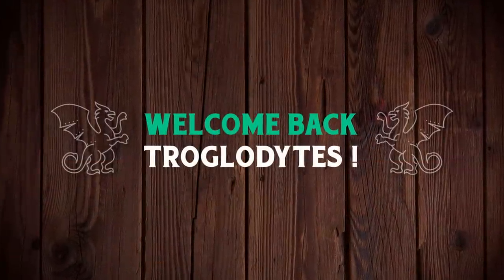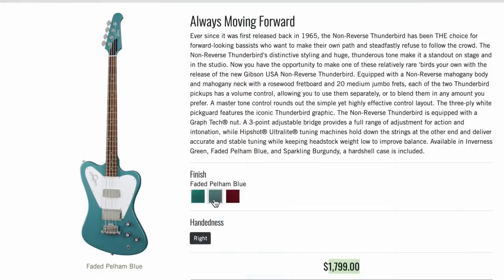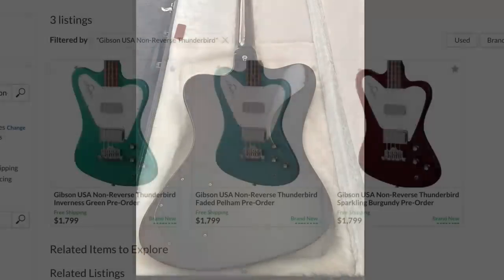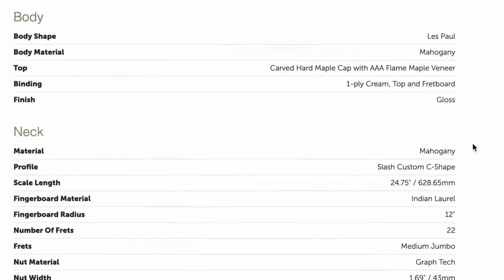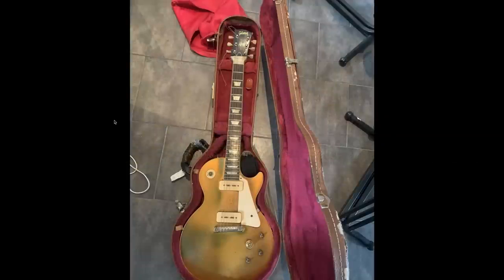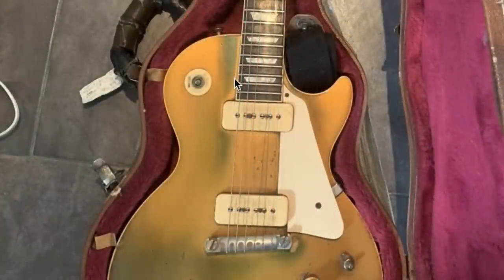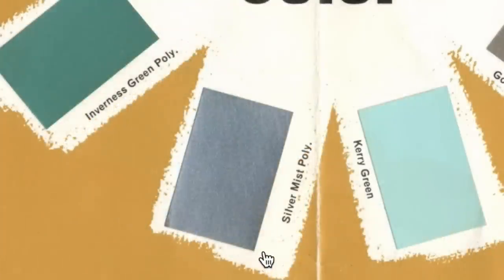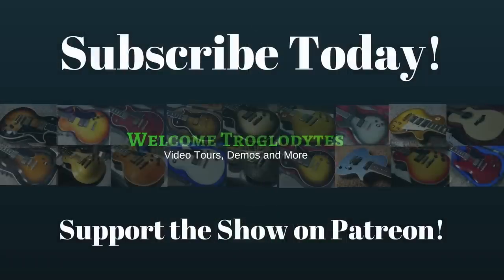Epiphone Disappointed Me With This New Release | New 2021 Gibson / Epiphone Releases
🐕 Episode Guide:
0:00 - Intro - Check Links in the Description
0:24 - Non-Reverse Thunderbird
4:26 - Epiphone Slash Collection
7:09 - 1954 Goldtop for $4000?!
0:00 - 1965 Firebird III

📚 Description: On Tuesday of this week - Gibson launched a few new products (officially) - one in particular surprised me. The Epiphone Slash Les Paul Standards will be priced at 899 and come with Epiphone's own pickups instead of the Gibson pickups I was expecting. Perhaps this was done to not take away all the sales of the USA Gibson version. I was expecting the 899 price tag, but not the pickup selection. I guess we can't complain until we try them out!